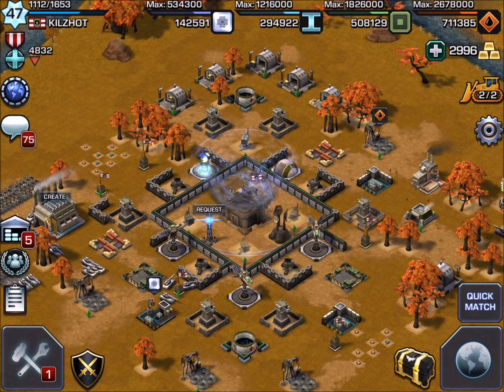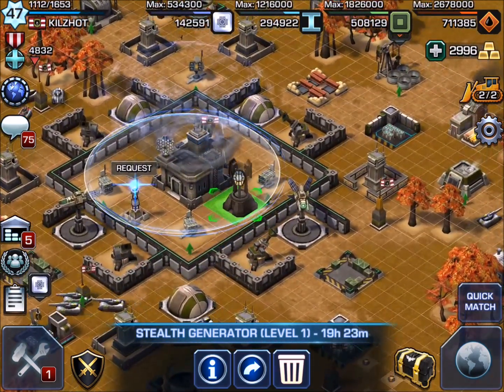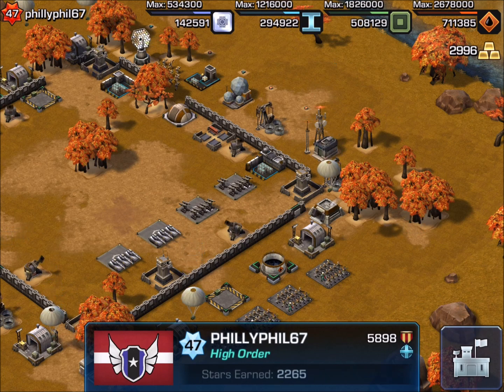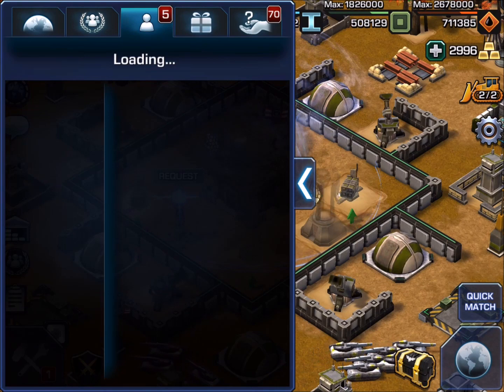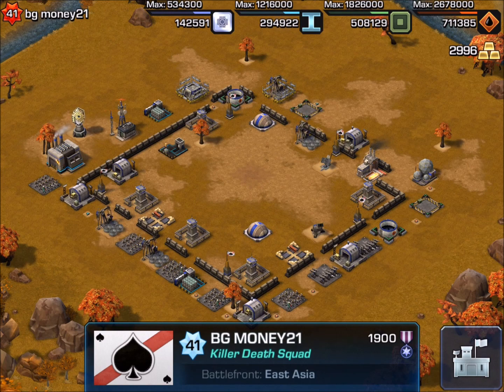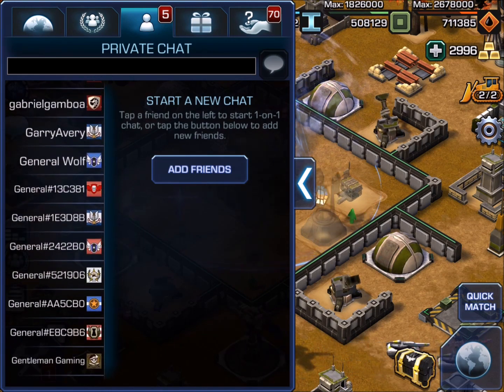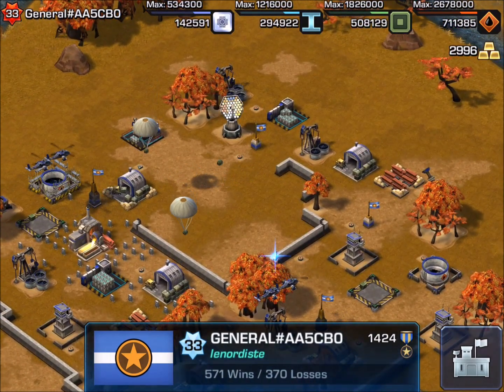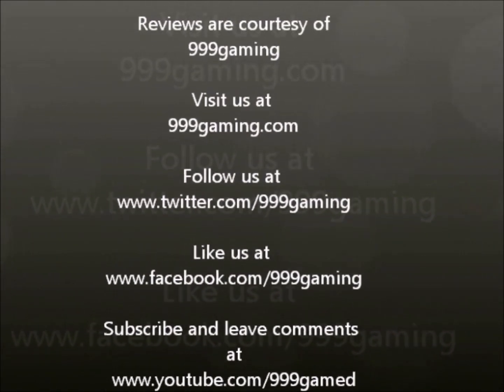Empires & Allies Mobile - UPDATED BASE CHECKS